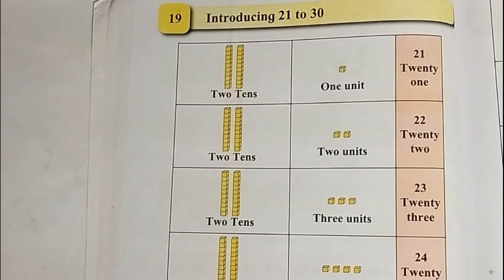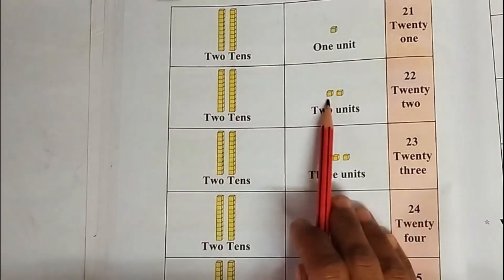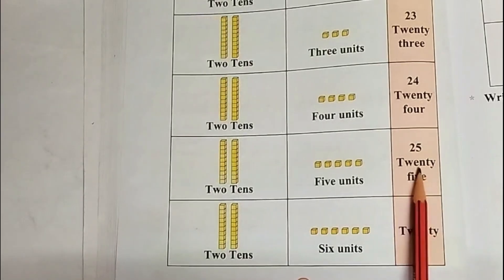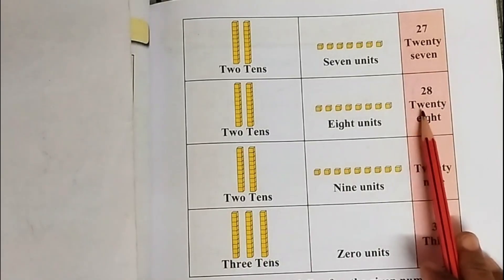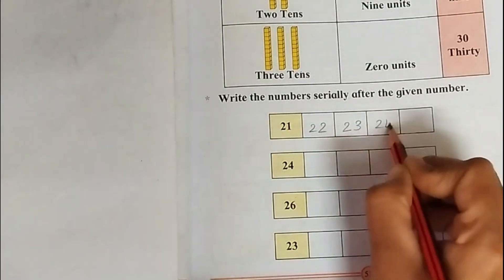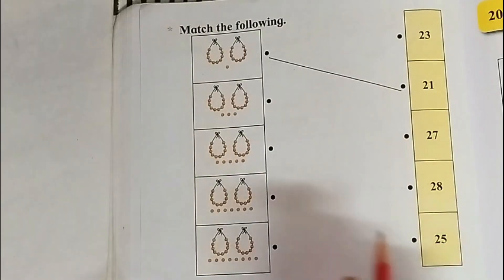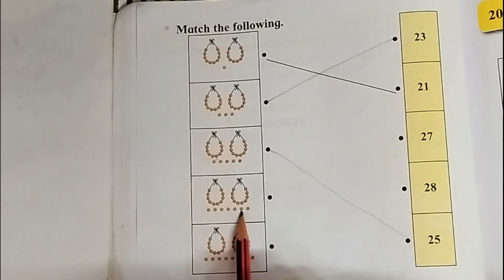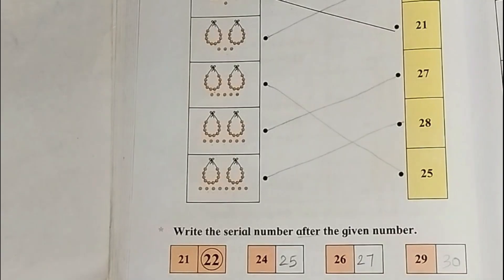Introducing 21 to 30 • L No 19 • Maths • Std 1 • New Syllabus 2025 • Explanation, Activity & Notes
New Syllabus 2025 - Maths 1st Std. Lesson 19 • Introducing 21 to 30 • Explanation, Examples, Activity and Notes

📚 New Syllabus 2025 | 1st Standard 🌟
Get a first look at the officially updated 1st STD syllabus for 2025! Whether you're a parent preparing your child for school, a teacher planning your academic year, or a student excited to start learning — this video gives you a complete overview of what's new, what's changed, and how to get ahead.

✅ What’s Inside:
🔹 Subject-wise breakdown (English, Math, Marathi, EVS & more)
🔹 New topics introduced in 2025
🔹 Updated textbooks & learning outcomes
🔹 Teaching approach as per NEP guidelines
🔹 Tips for early preparation & support at home

🎯 Who Should Watch:
✔️ Parents of 1st Standard Students
✔️ School Teachers & Tutors
✔️ Education Enthusiasts
✔️ Anyone interested in India’s evolving school curriculum

📘 Stay updated. Stay informed. Start strong.